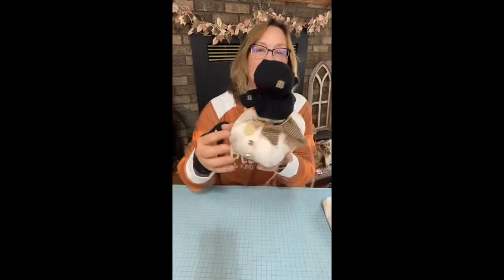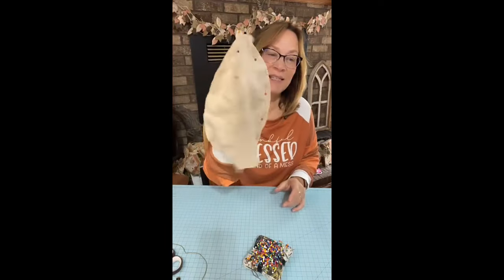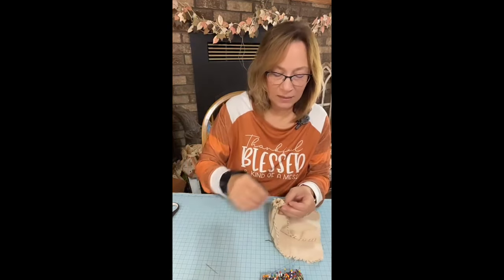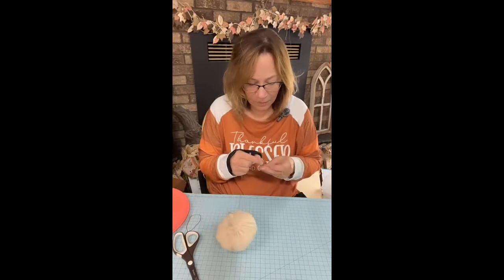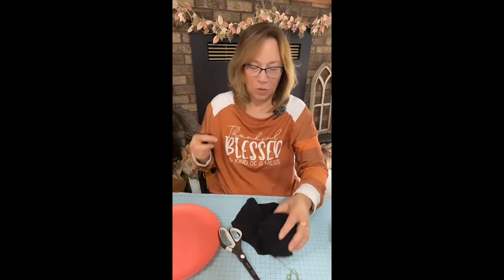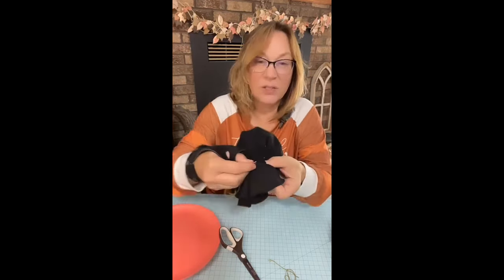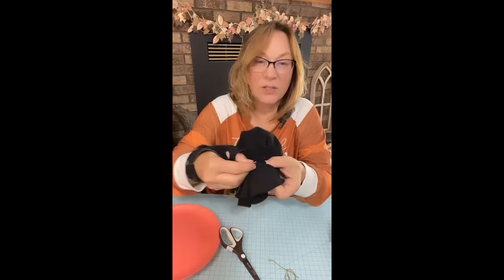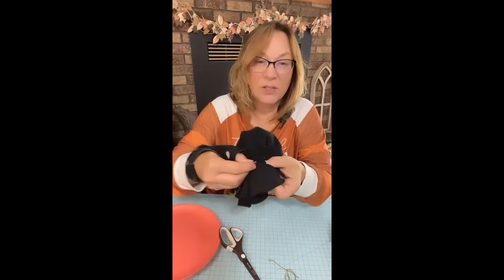Rustic DIY Stuffed Fabric Creations: Episode 1 - Snowman Tutorial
Get ready to add a touch of homemade charm to your holiday decor with our delightful Handsewn Fabric Rustic Snowman! In this easy-to-follow DIY tutorial, I'll show you through the steps to create your very own adorable snowman decoration using fabric and basic sewing skills.  If you don't like rustic, you can definitely change it to match your decor liking. And wait until you see the Dollar Tree item I used for the shoes!

Whether you're an experienced crafter or just starting out, this project is perfect for adding a cozy, rustic vibe to your home this holiday season. You'll love the warmth and character this handcrafted snowman brings to your space.

In this video, I'll cover everything you need to know, from selecting the perfect fabric to sewing and stuffing your snowman. Plus, we'll share some creative tips and ideas for personalizing your snowman to match your unique style.

Join me and embrace the joy of crafting your own Fabric Rustic Snowman – a keepsake that you'll cherish for years to come. Happy crafting! 🎄❄️